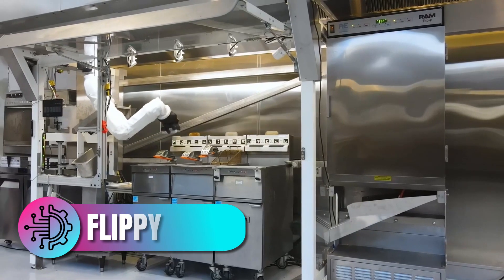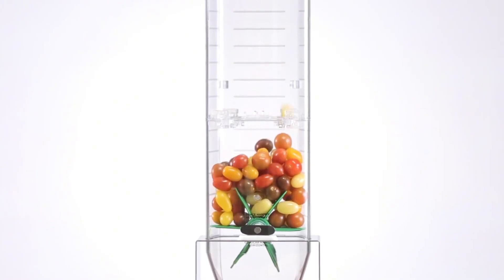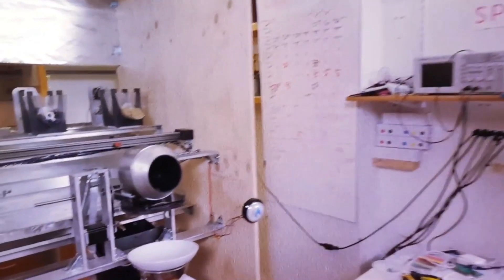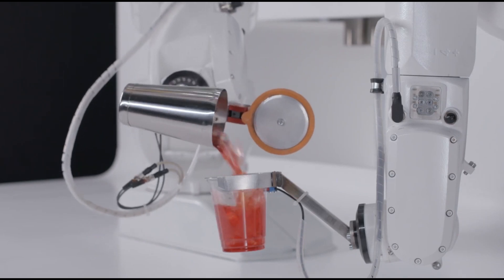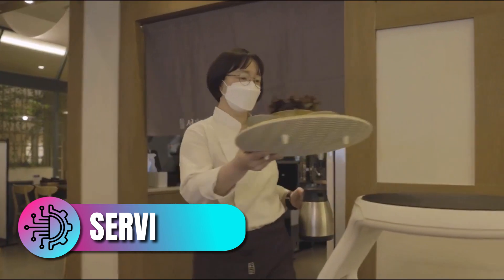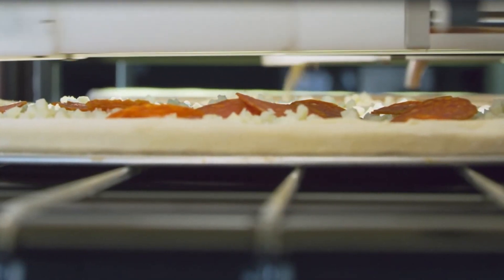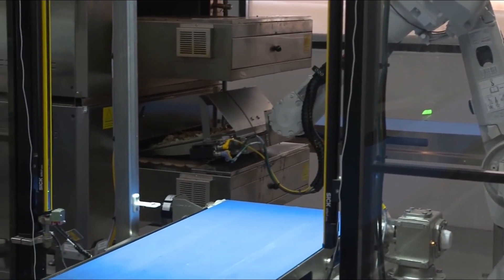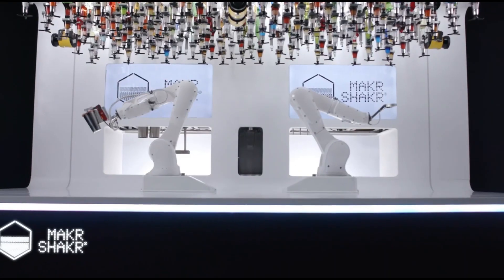10 Restaurant Robots Taking Over the Food Industry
🚀 Ready to dive into the future of dining? 🍔🌟 Discover the Top 10 Restaurant Robots Revolutionizing 2024! These cutting-edge innovations are leading the charge in transforming the food industry, bringing efficiency, precision, and a touch of magic to our meals. From Flippy by Miso Robotics flipping burgers with AI precision to Sally the Salad Robot whipping up fresh, custom salads in seconds, these robots are the future of food!

Meet Bellot, the adorable delivery robot navigating crowded dining rooms, and Spicy's fully robotic kitchen churning out gourmet dishes with zero human error. Watch Maker Shaker, the robotic bartender, mix thousands of perfect cocktails while entertaining guests with its mesmerizing moves. Kiwibot's last-mile delivery and Servy's assistance in busy restaurants show how robots and humans can collaborate seamlessly.

Explore the Picnic Pizza System's high-speed pizza assembly and Zoom Pizza's Dbot, mastering dough preparation. Finally, marvel at Pizziola by Nala Robotics, a versatile chef capable of whipping up a variety of cuisines with consistent quality.

Join us on the front lines of innovation and see how these technological marvels are reshaping our dining experiences. 🍕🤖✨

CHAPTERS:
00:00 - Intro
00:23 - Flippy by Miso Robotics
00:59 - Sally the Salad Robot
01:44 - Bellabot by Pudu Robotics
02:30 - Spyce Food Co
03:15 - Makr Shakr
04:05 - Kiwibot
04:54 - Servi by Bear Robotics
05:34 - Picnic Pizza System
06:29 - Doughbot by Picnic
07:17 - Pazziola by Nala Robotics
08:16 - Robots and Human Jobs Impact